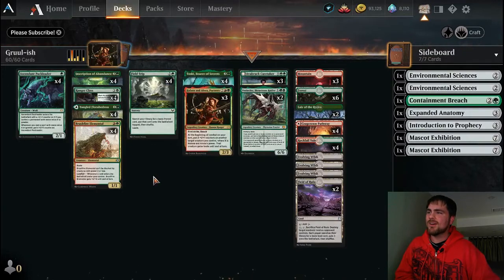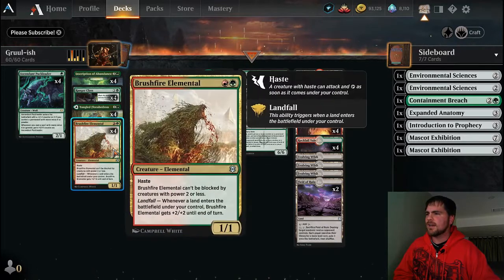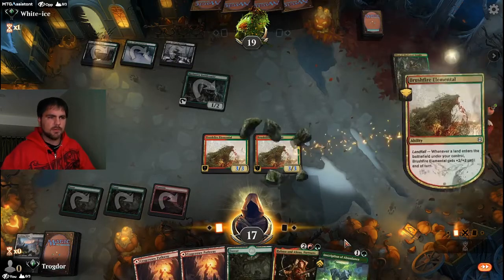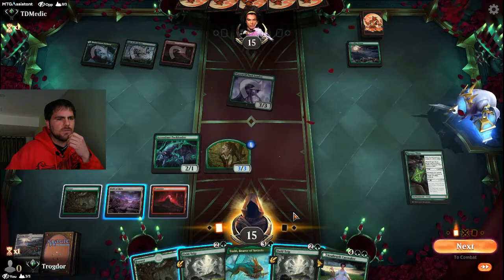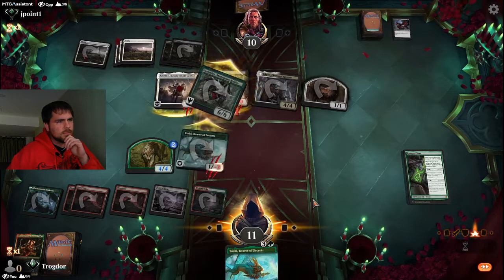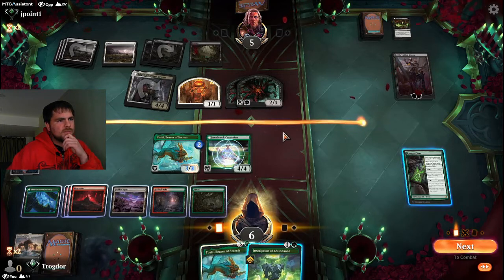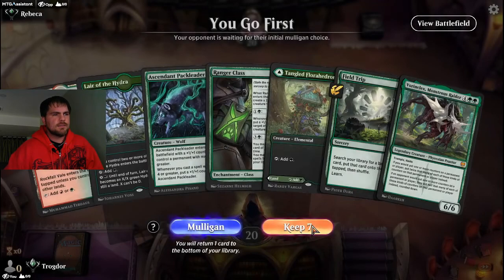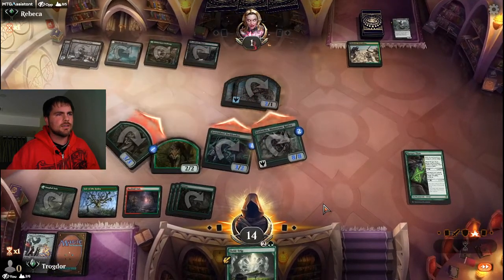Gruul Aggro | MTG Arena Original decks | Innistrad Crimson Vow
Gruul aggro is the last deck I was playing around with when Alchemy came out on mtg arena. Very similar to my recent mono green deck, with a few gruul twists that make it even more aggro!

Foreplay - 00:00
Game 1 - 12:06
Game 2 - 18:12
Game 3 - 22:49
Game 4 - 36:11
Game 5 - 38:00
Conlcusion - 45:30

Deck
4 Brushfire Elemental (ZNR) 221
6 Forest (VOW) 402
3 Mountain (VOW) 401
4 Ranger Class (AFR) 202
4 Ascendant Packleader (VOW) 186
4 Tangled Florahedron (ZNR) 211
4 Inscription of Abundance (ZNR) 186
4 Field Trip (STX) 131
3 Avabruck Caretaker (VOW) 187
2 Vorinclex, Monstrous Raider (KHM) 199
4 Rockfall Vale (MID) 266
4 Cragcrown Pathway (ZNR) 261
3 Halana and Alena, Partners (VOW) 239
2 Field of Ruin (THB) 242
1 Evolving Wilds (IKO) 247
1 Evolving Wilds (AFR) 256
1 Evolving Wilds (MID) 261
2 Lair of the Hydra (AFR) 259
4 Toski, Bearer of Secrets (KHM) 197

Sideboard
2 Environmental Sciences (STX) 1
2 Mascot Exhibition (STX) 5
1 Expanded Anatomy (STX) 2
1 Containment Breach (STX) 125
1 Introduction to Prophecy (STX) 4